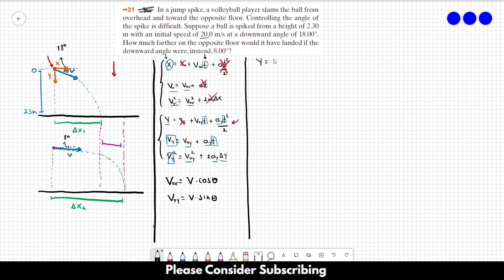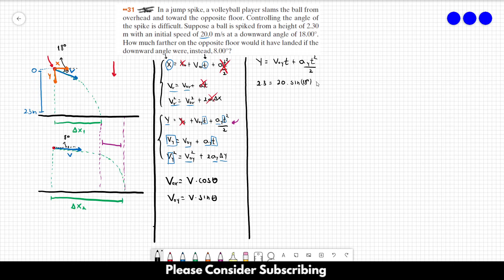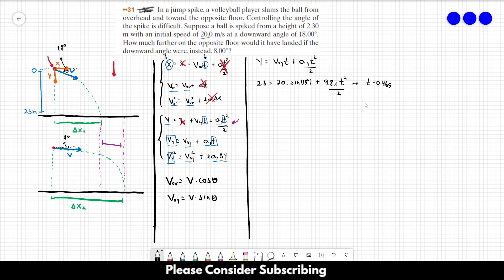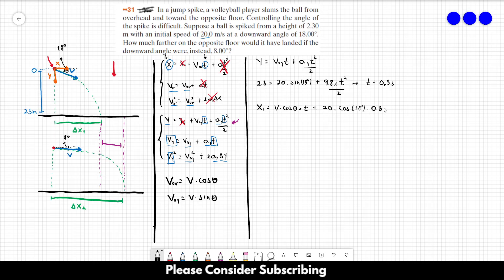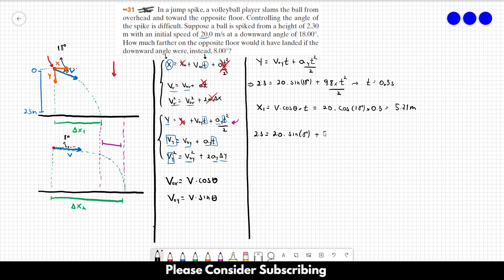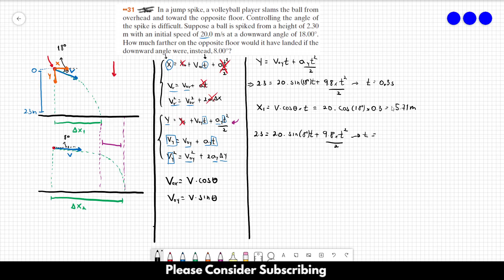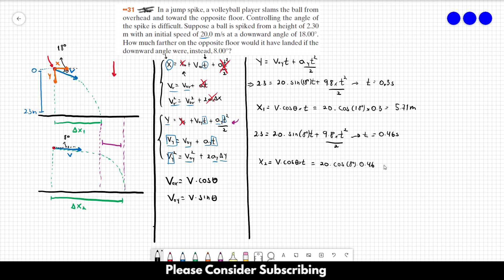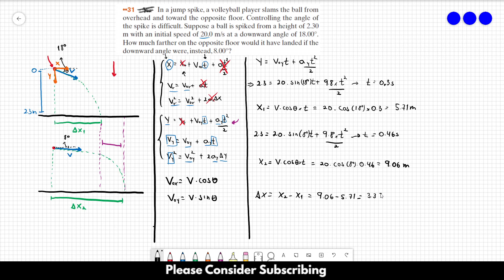HALLIDAY SOLUTIONS - CHAPTER 4 PROBLEM 31 - Fundamentals of Physics 10th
In a jump spike, a volleyball player slams the ball from overhead and toward the opposite floor. Controlling the angle of the spike is difficult. Suppose a ball is spiked from a height of 2.30 m with an initial speed of 20.0 m/s at a downward angle of 18.00°. How much farther on the opposite floor would it have landed if the downward angle were, instead, 8.00°?